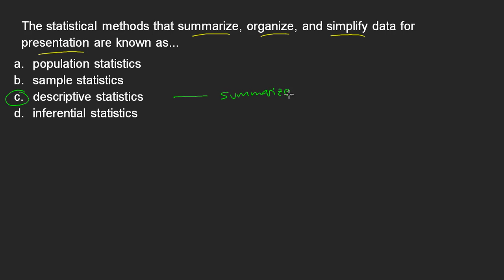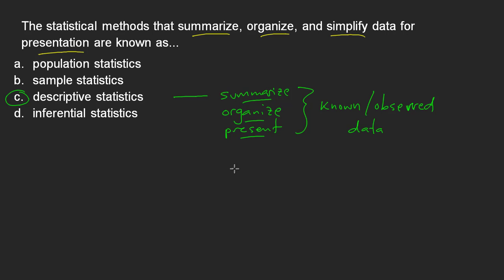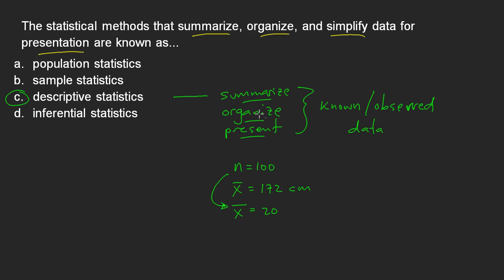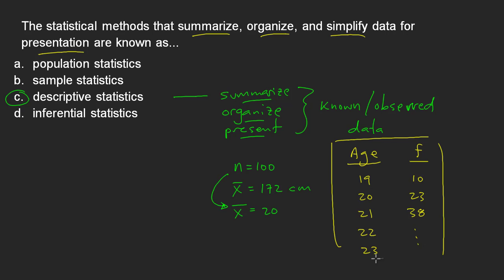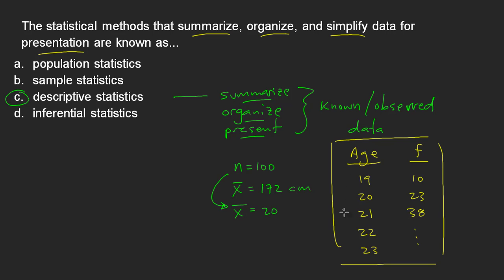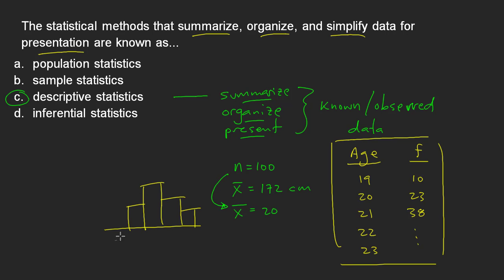Question 07 Chapter 01